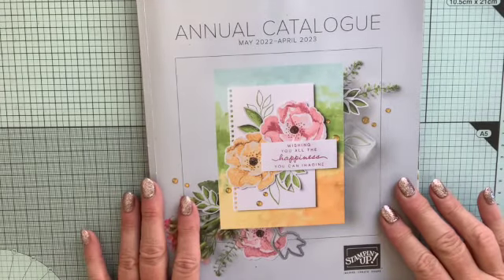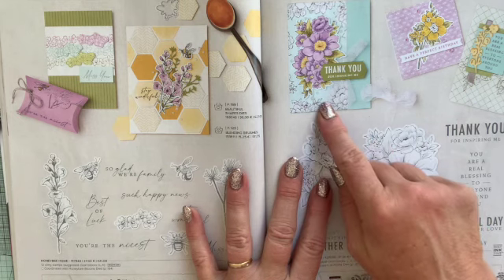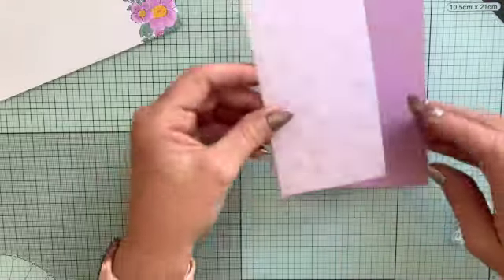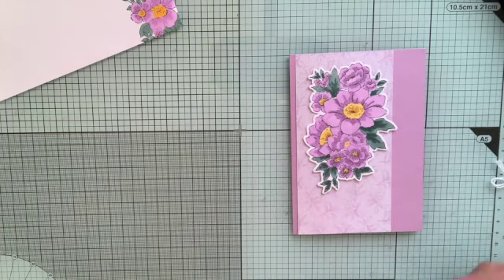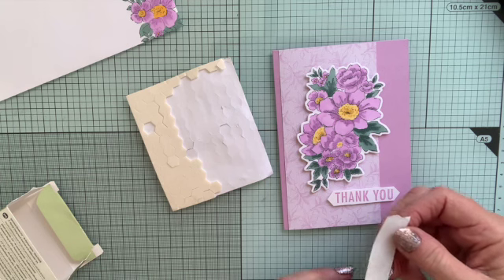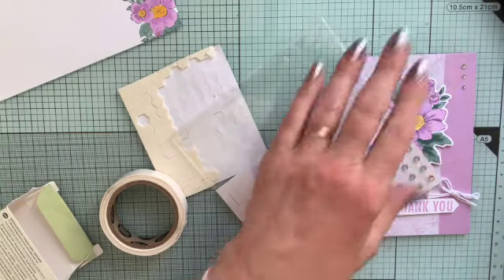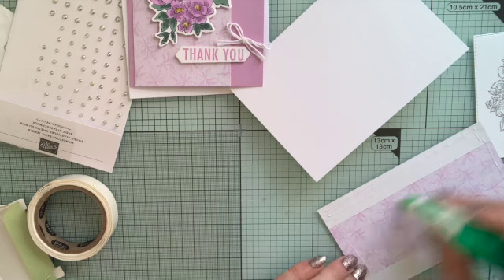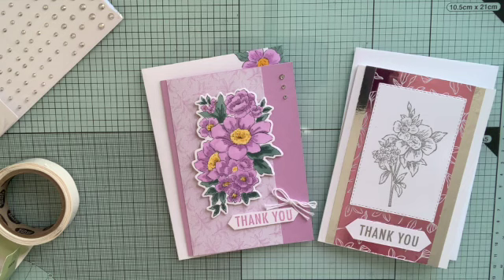How to find ideas for cardmaking 2) CASE the catalogues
Do you sometimes find it difficult to find inspiration to make cards? I certainly do, so one trick that usually works is to CASE our lovely Stampin' Up!  catalogues. CASE can stand for Copy And Share Everything and that's what I show you in this video.

There are so many pictures of samples made with the current sets on nearly every page. Either browse through for ideas or look at the pages for the stamp set you want to use - either method works!